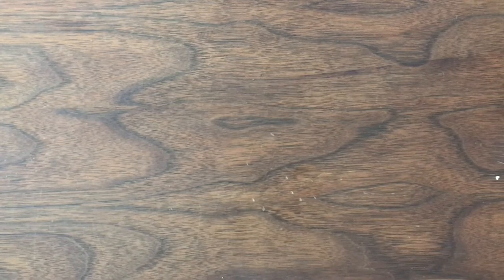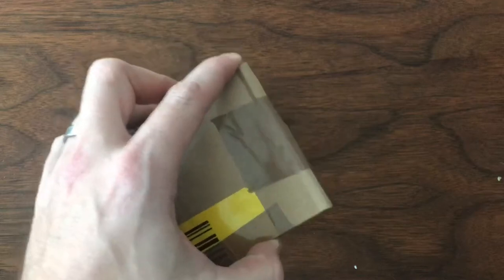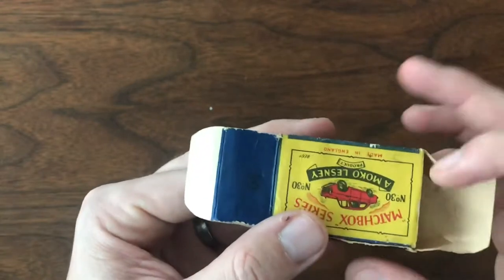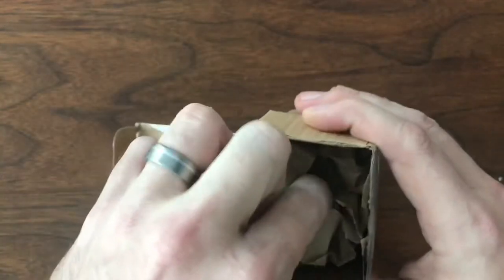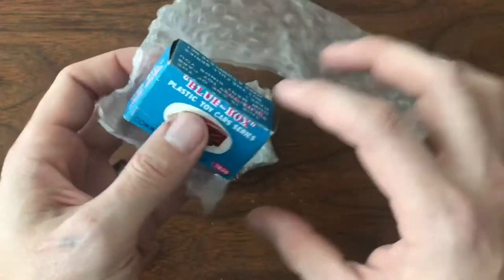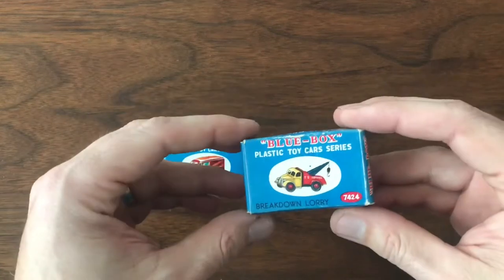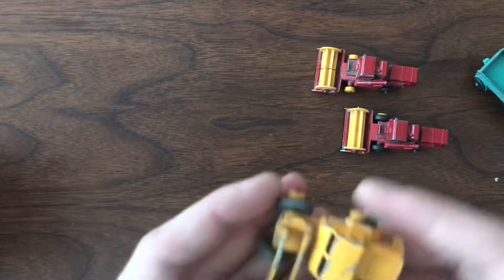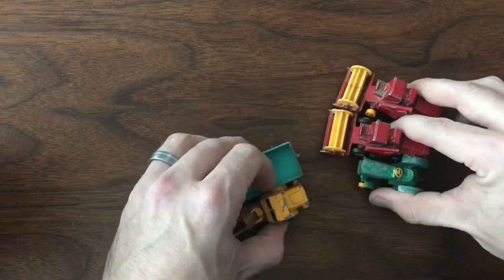Mail Call February 23, 2019